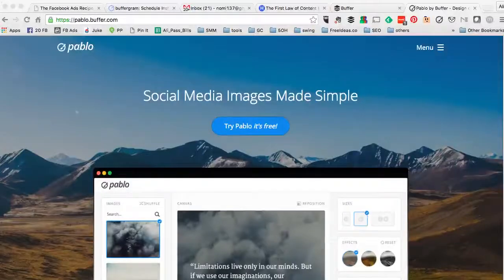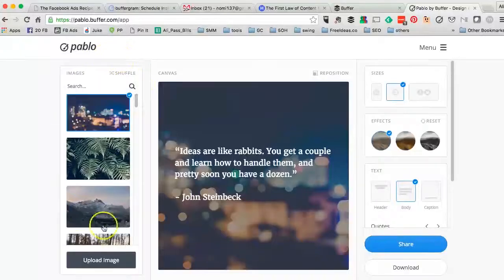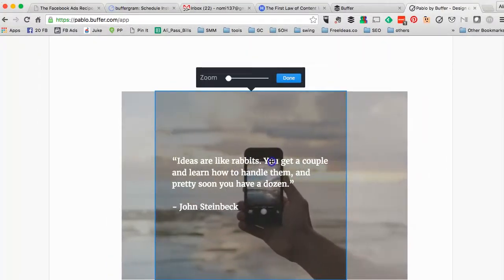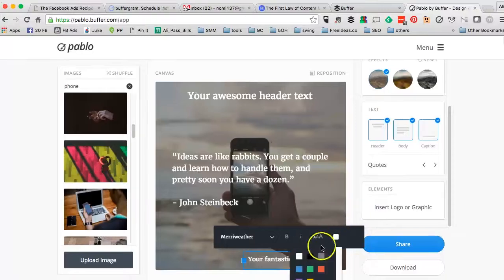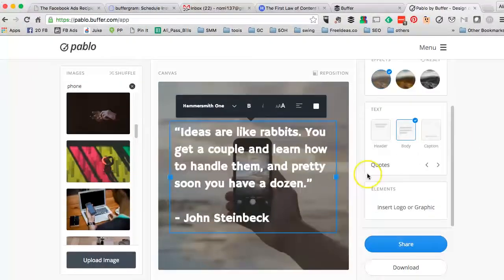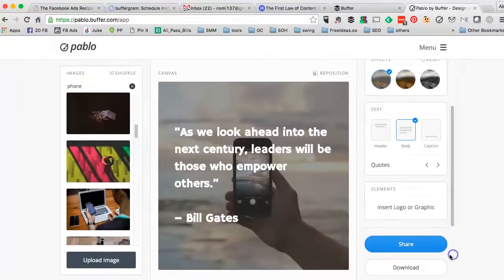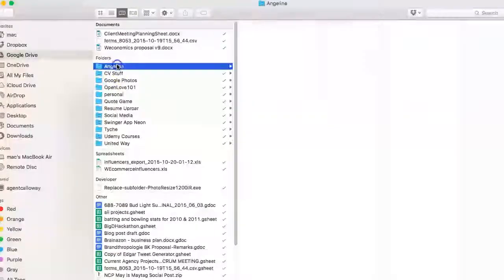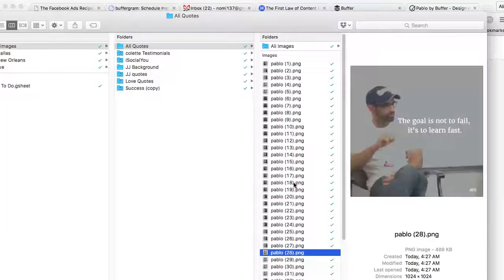Lesson 4 Using Pablo by buffer: An Image creation and posting in 30 seconds | Pablo Buffer tutorial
This is the tutorial for using Pablo by buffer, an image creation app that helps you compelling images in few seconds and lets you share on social media right away.